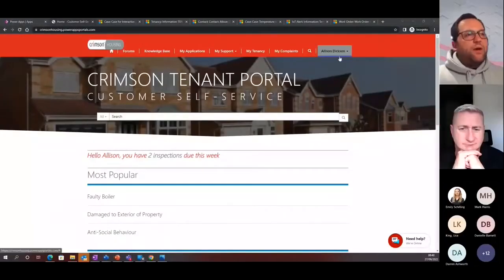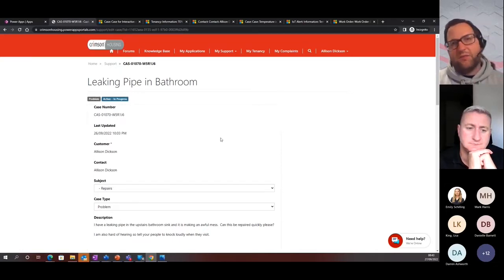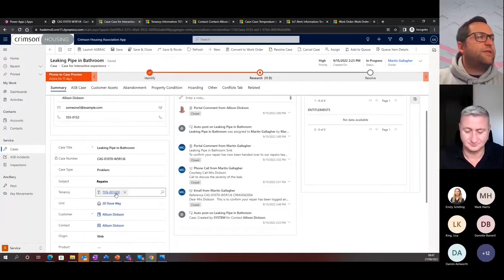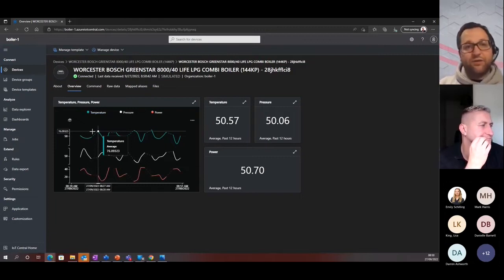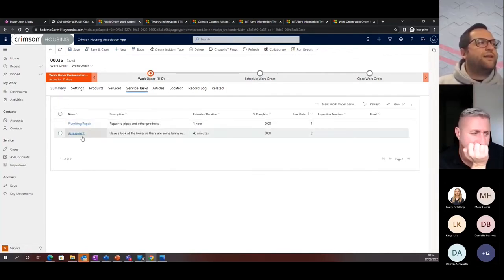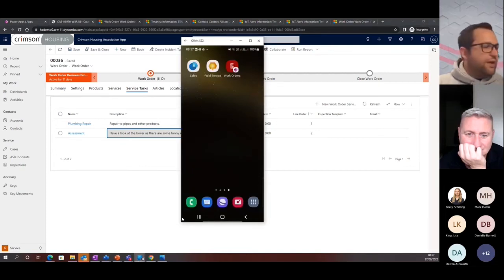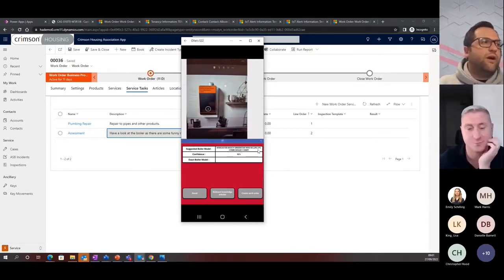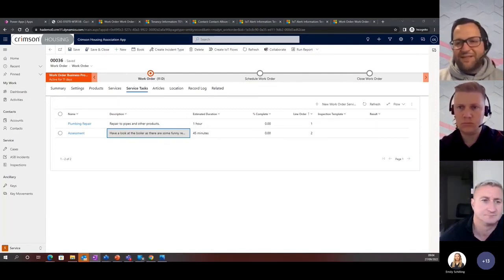Crimson Housing | Dynamics 365 Demo - Repairs and Maintenance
Watch the short Dynamics 365 demo to discover how housing associations can improve their repairs and maintenance to transform the tenant experience.